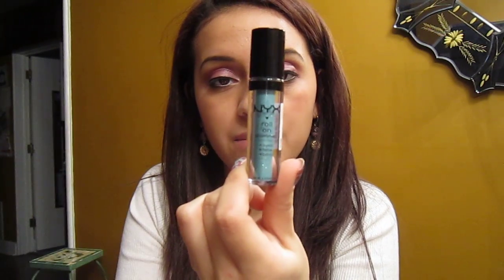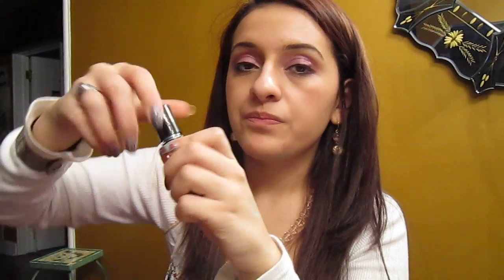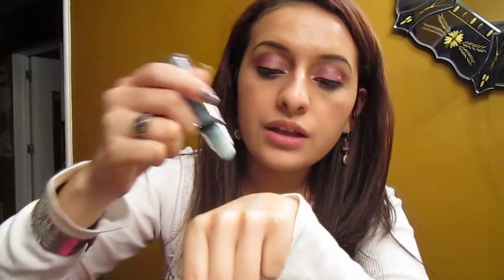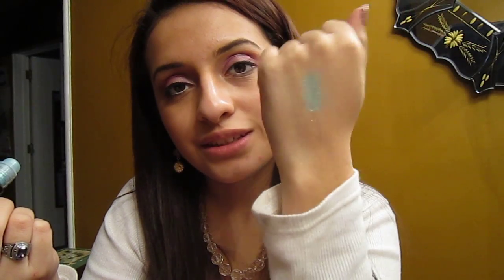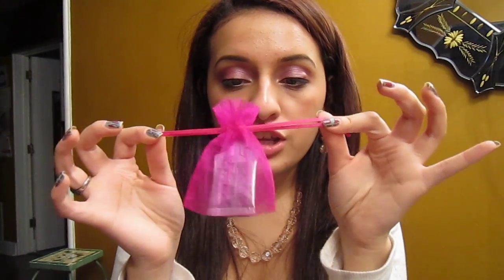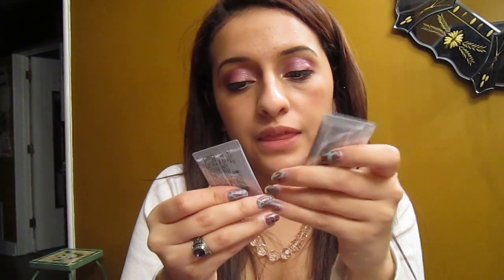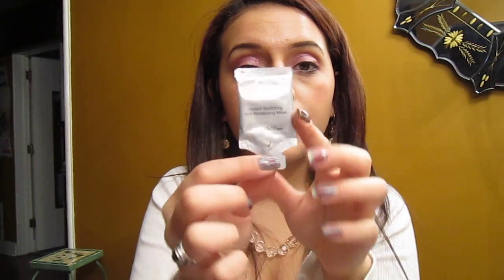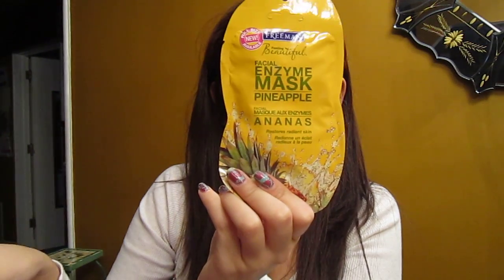February: MyGlam Bag!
READ ME

Thumbs up for more kinds of these videos! :)